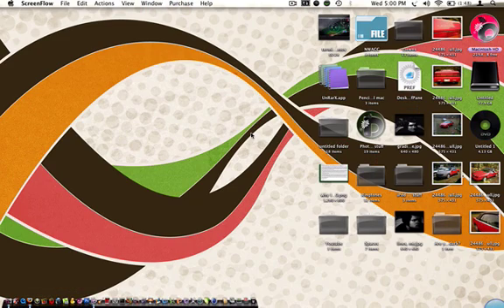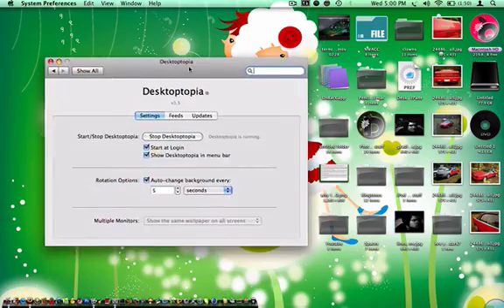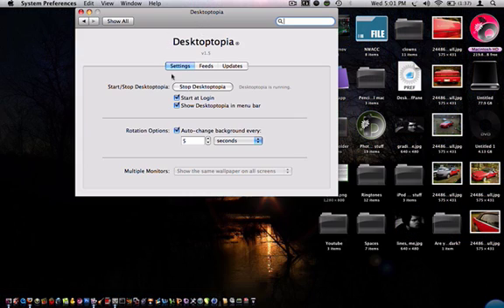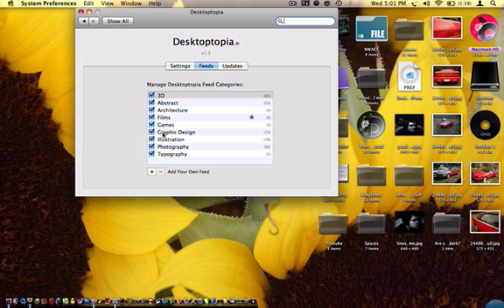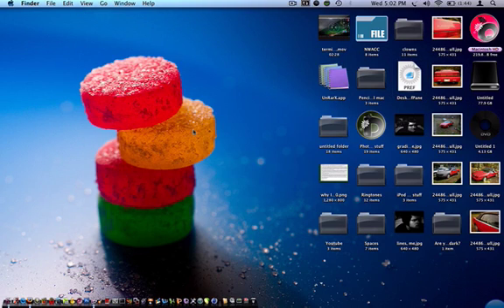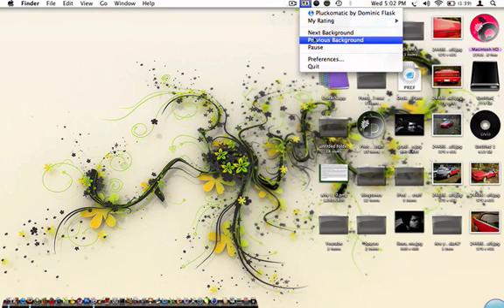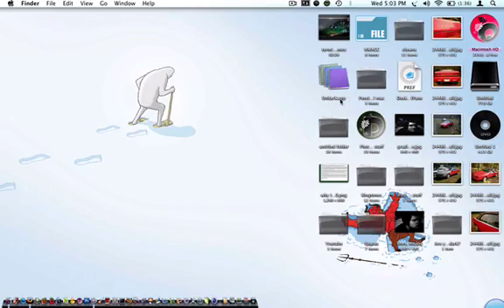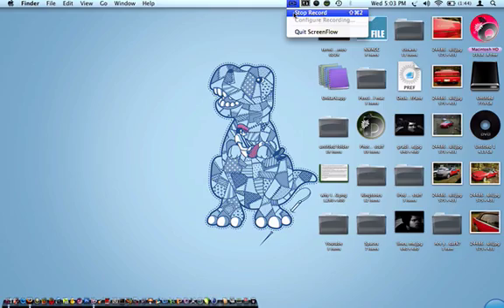cool mac app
This is an app that automatically downloads different backgrounds for your macs desktop! It's really neat. Check it out.